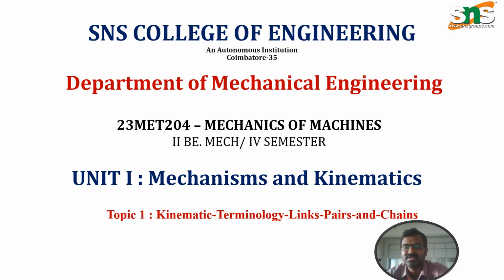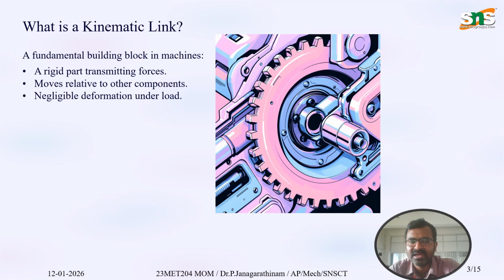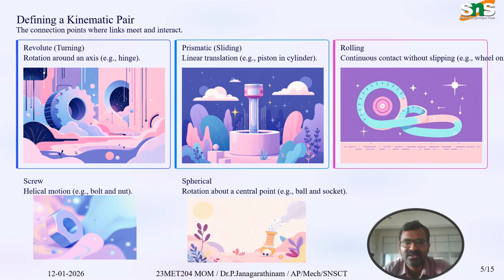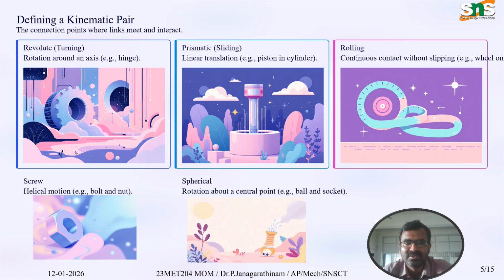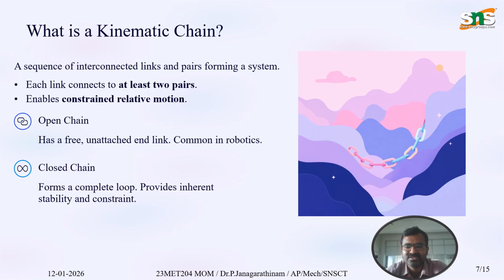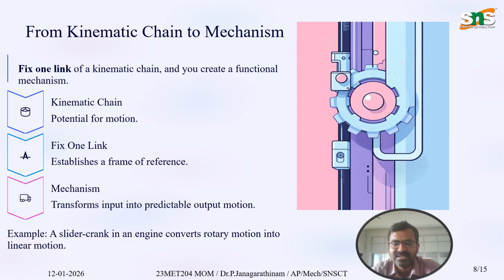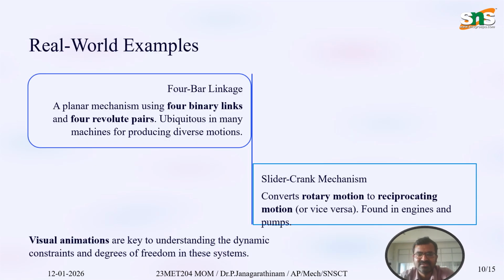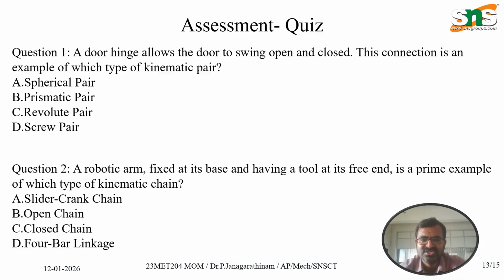Kinematic Terminology Links Pairs and Chains I MOM I SNS Institutions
A link is a rigid or resistant body that transmits motion in a mechanism. A kinematic pair is formed when two links are connected to permit definite relative motion. A kinematic chain is an assembly of links connected by kinematic pairs to allow motion. When one link of a kinematic chain is fixed, it becomes a mechanism.